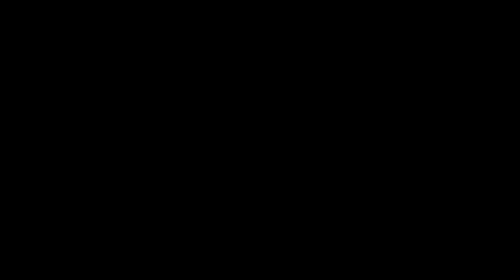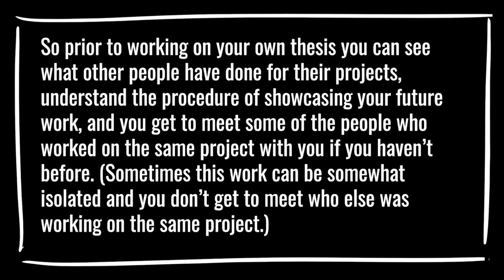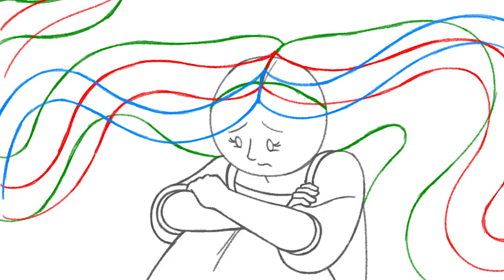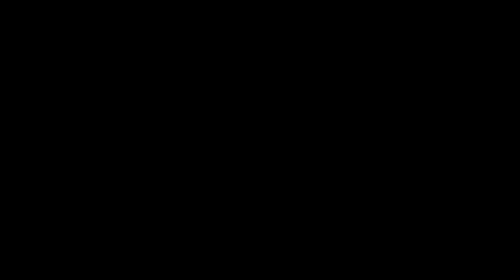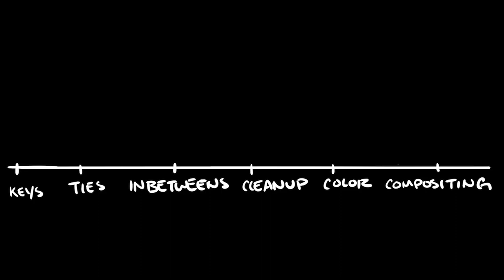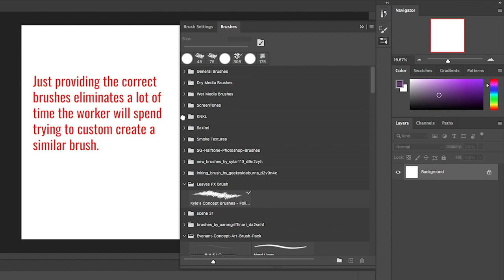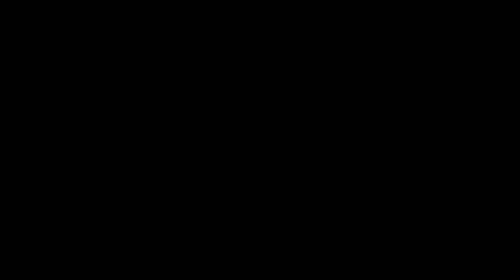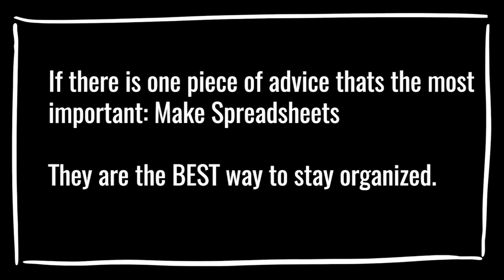Advice for Art School Thesis Students and Workers - BFA Animation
I never received this information when I was going into college, so I hope that my experiences will be a good resource to those who wish to participate in their college thesis community.

Links to the students I've worked with: PLEASE SUPPORT THEIR WORK

(This film was never finished to my knowledge.)